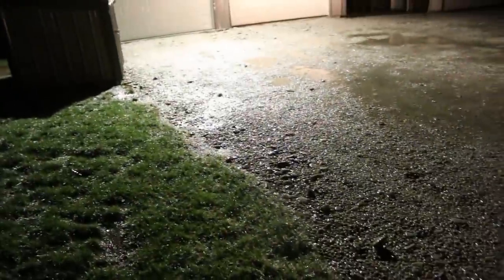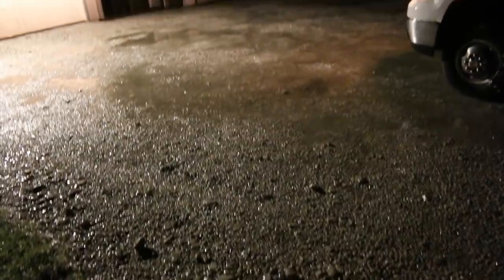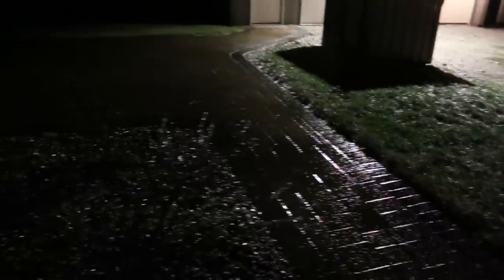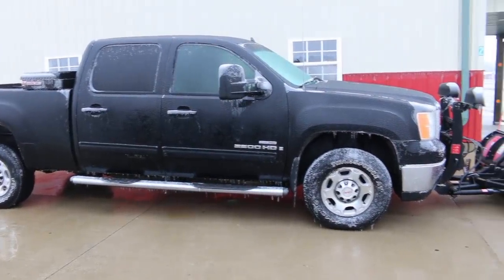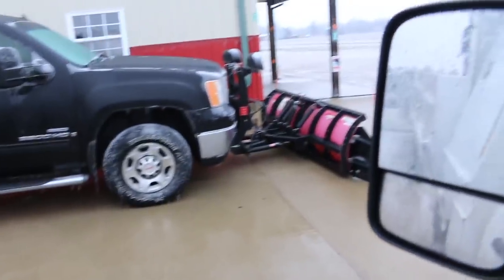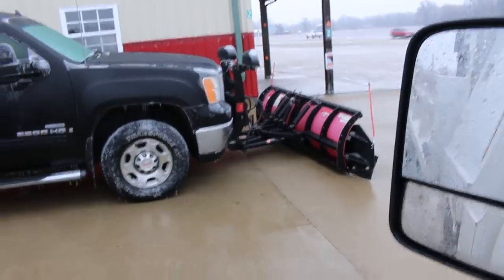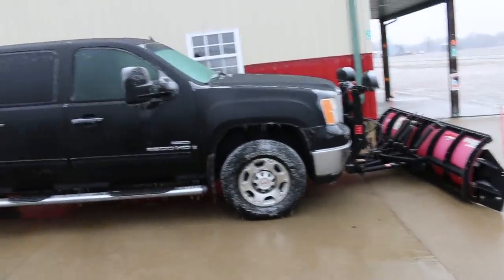To Salt or Not to Salt? Snow and Ice Management Is Like A Box of Chocolates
We are Jobber Ambassadors! Through this link you will be offered a discount to test jobber out!!

Some of the equipment we run:

2005 Chevy 3500 Cab Chassis Duramax, 4x4, 8’ Crysteel Dump Bed, Meyer Snow Plow and Salt Spreader

2007 GMC 3500 Cab Chassis Duramax/Allison, 4x4, 10’ Rugby Dump Bed

2003 GMC 2500 CCSB Duramax, 4x4 Meyer Snow Plow and Salt Spreader

2006 Bobcat T180, aftermarket enclosure, 6 attachments

2006 Bobcat 331 Open ROPS Buckets and Frost Ripper

2008 Rice 14’ Dump Trailer

2003 Maclander 18’ Equipment Trailer

2018 Retco 16’ Utility Trailer

Honda Tiller

7’ 6” Meyer Classic Snow Plow, E60 pump, pro wings

18mm - 55mm Lens